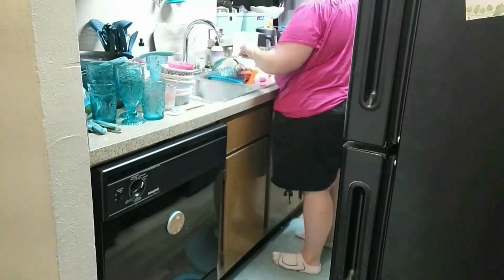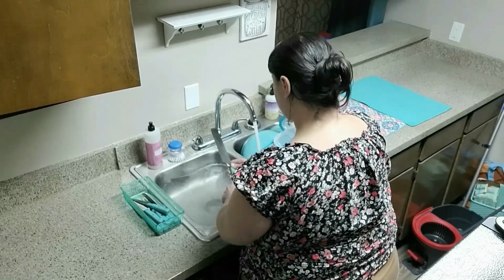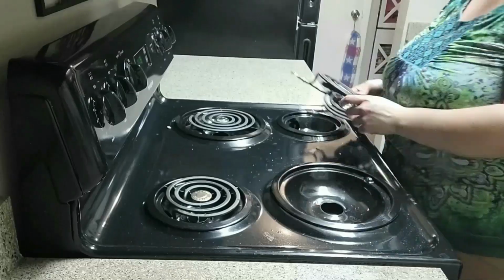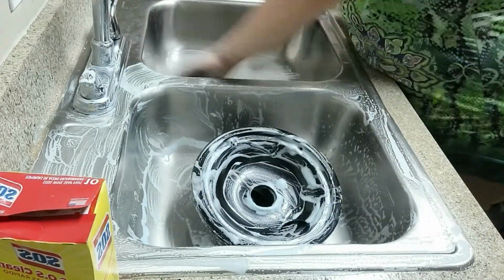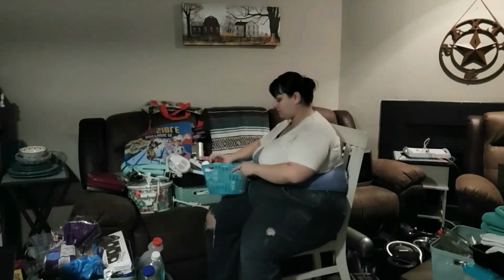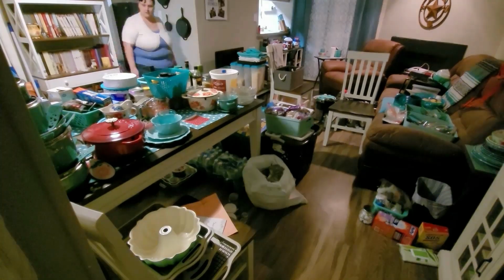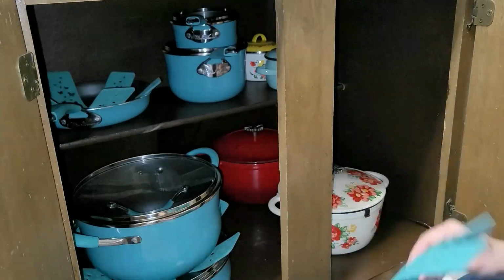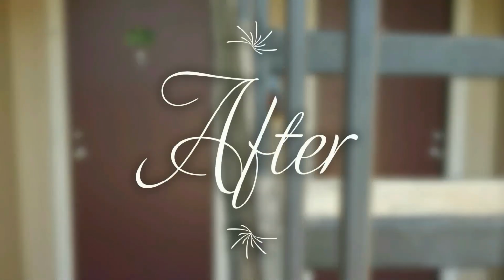EPISODE THREE!!! Declutter and Deep Clean With Me//EXTREMELY MESSY KITCHEN// Keeping Things Real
Today, I am decluttering and deep cleaning my kitchen.

I am extremely embarrassed about the state of my kitchen, and I hope you will understand. I want to keep things real around here, and hiding real mess before turning on the camera doesn't seem real to me.

I've been striving to improve the quality of my videos, and I hope you've noticed!